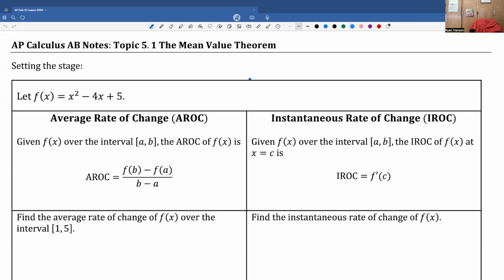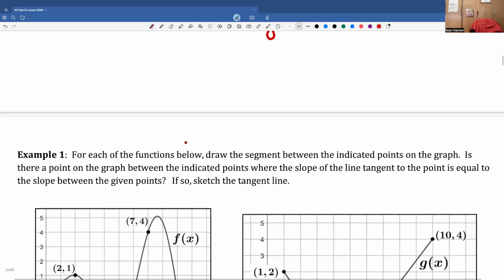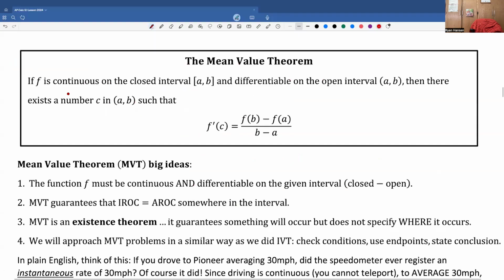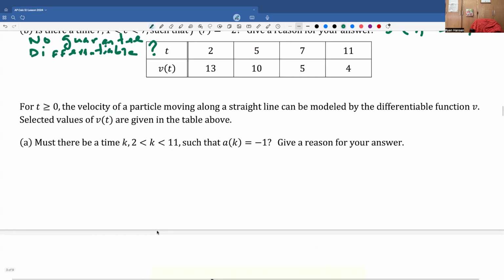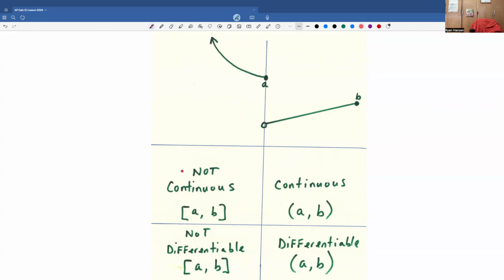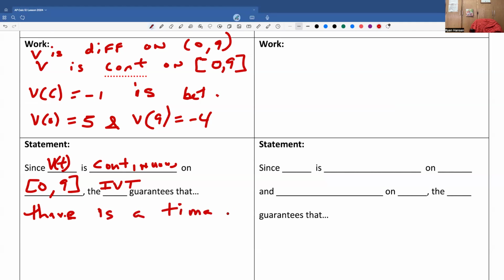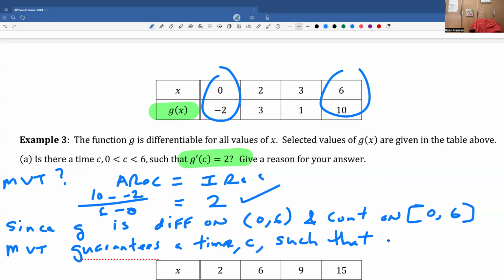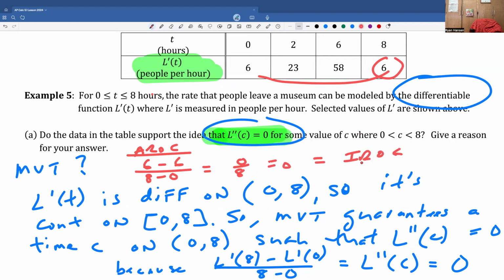AP Calculus: The Mean Value Theorem (MVT)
In this video, we learn an existence theorem - The Mean Value Theorem - and contrast it with the Intermediate Value Theorem. Enjoy!